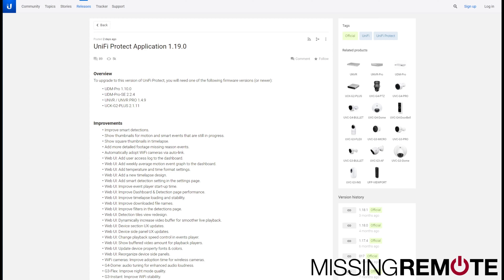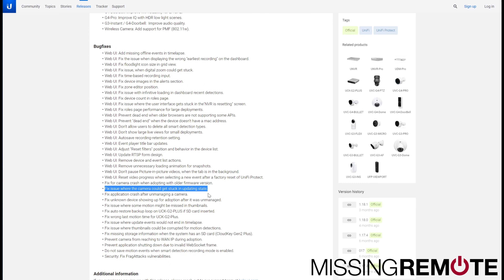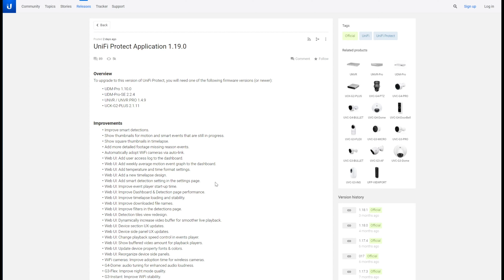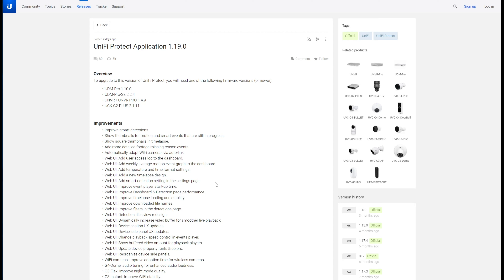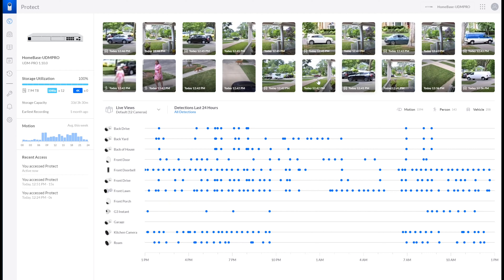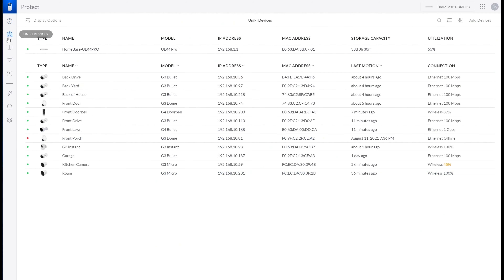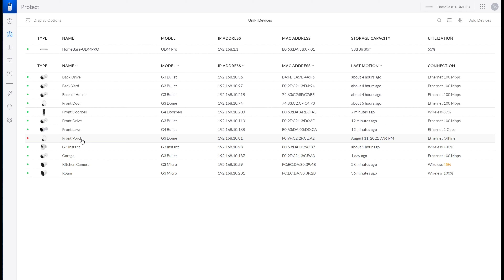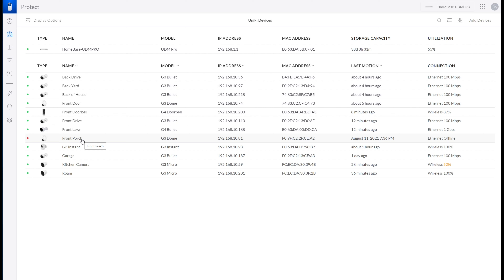UniFi Protect Application 1.19.0 Firmware Update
Protect 1.19.0 has been in the works for a while. Great that UI took the time to get it right, with a bunch of improvements and bugfixes. I just wish that my cameras wouldn't keep failing.